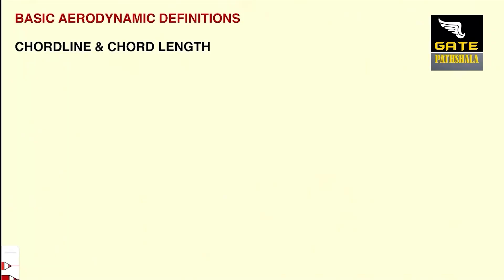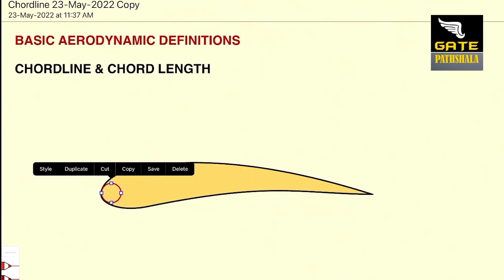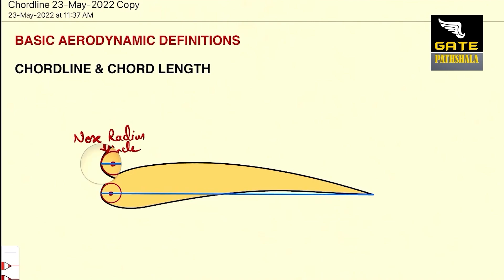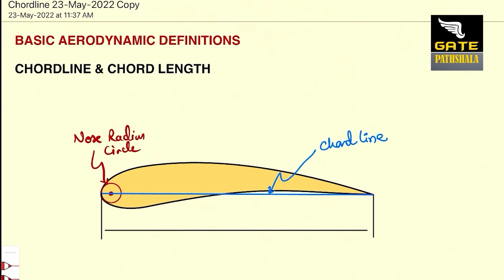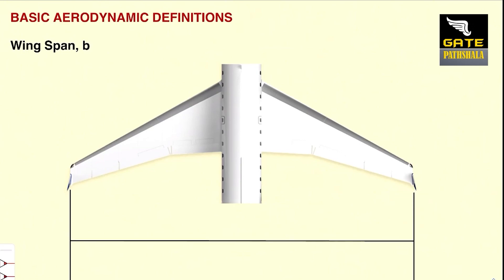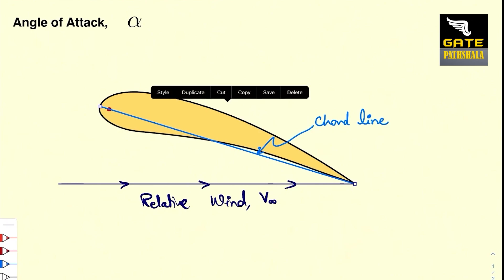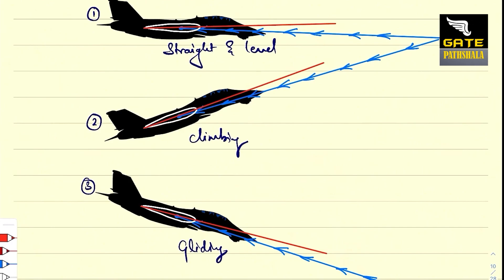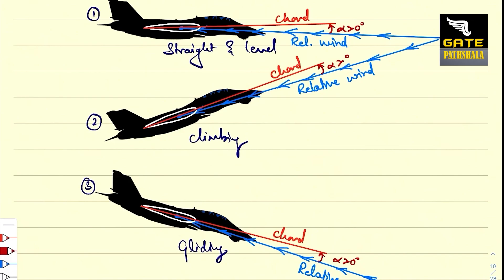Lec-03: Wing Design of an Aircraft - Chord Line | Chord Length | Wing Span | Angle of Attack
This video is a part of Aircraft Design Course - Wing Design - Chord Line | Chord Length | Wing Span | Angle of Attack

If you are curious too learn the concepts and insights of Aeronautics and Astronautics then this channel could be of great help.

GATE PATHSHALA is the best institution for GATE Aerospace Engineering preparation which has created many scientists (for DRDO, ISRO, CSIR), IIScians, IITians, and NITians by achieving 900+ top All India Ranks.